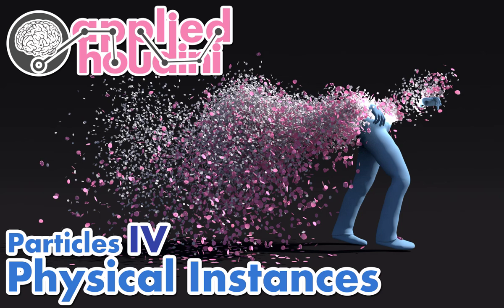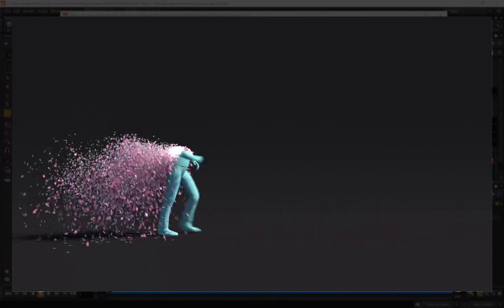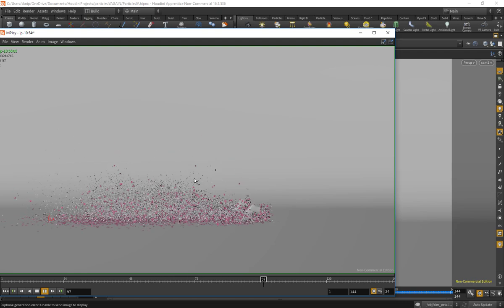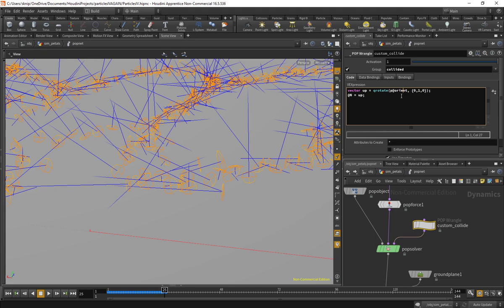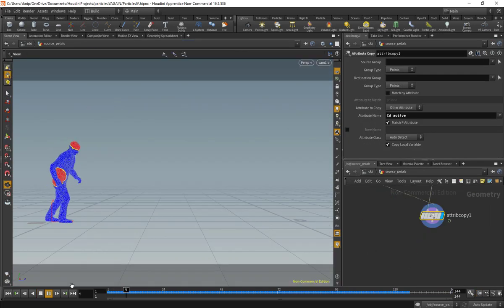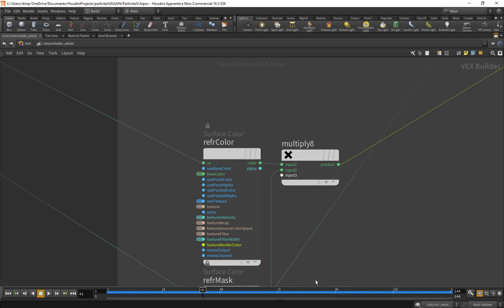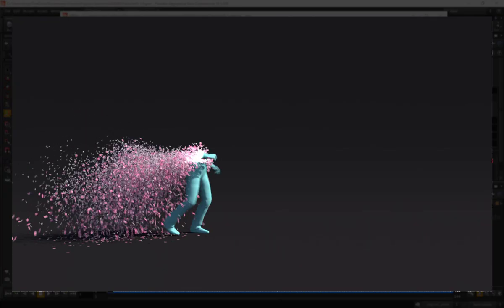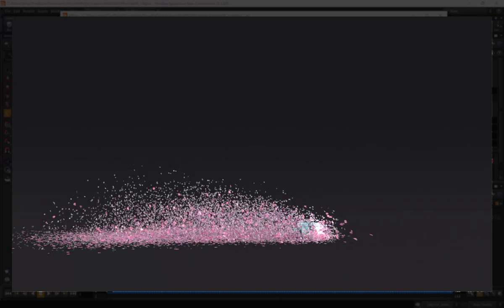Applied Houdini Particles IV - Physical Instances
Applied Houdini Particles IV - Physical Instances will teach you how to go beyond using particles to just simulate points, and instead treat them as physical things! When dealing with massive amounts of physical objects, it is no longer efficient (or even possible at all oftentimes) to use rigid body systems to get a quick and good looking result. Instead, we will customize the behavior of the particles both in the air and colliding with the ground to look great and simulate fast. Also covered in this lesson is an easy to implement growth/dissolving algorithm, better translucency shading, and more of my favorite workflow tricks. Start making impossibly detailed particle simulations now!

Applied Houdini is a production quality oriented series created by Steven Knipping currently a Senior Rigid Body Destruction / FX Technical Director at Lucasfilm's Industrial Light & Magic (Avengers: Infinity War, Star Wars: The Last Jedi, Rogue One: A Star Wars Story, Star Wars: The Force Awakens). Benefit from production proven workflows while also getting an in depth explanation of why things works they way they do. Best of all - each video is crammed with actual information and footnotes instead of gratuitous talking and dead space!